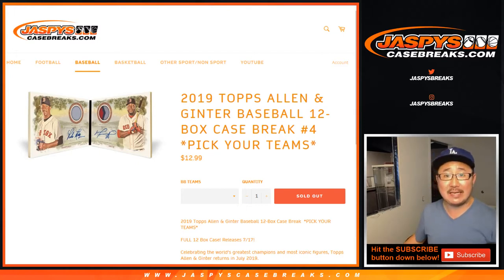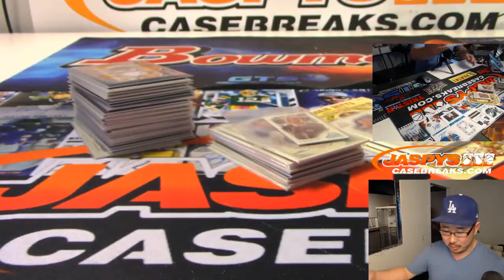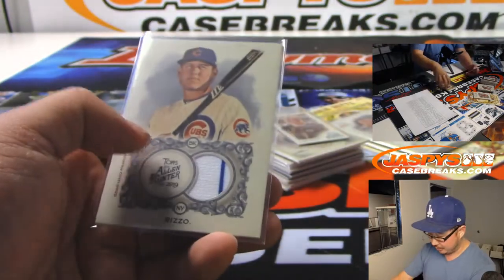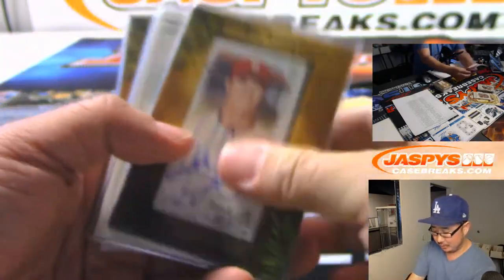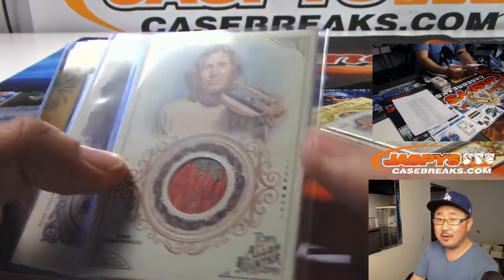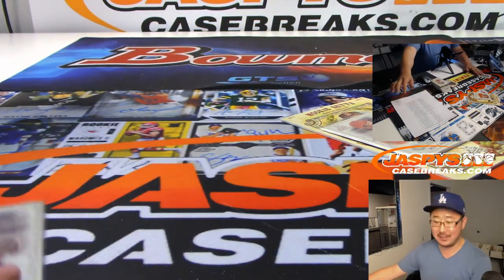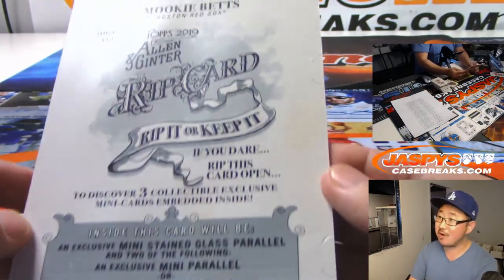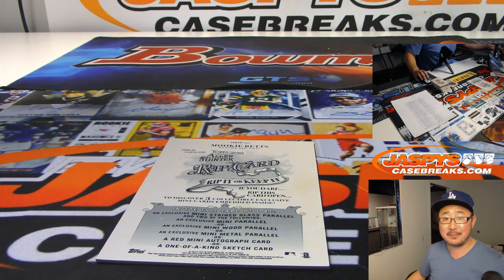RECAP || W, 07/17/19 || 12Box PYT #4 || 2019 Topps ALLEN & GINTER Baseball (MLB)